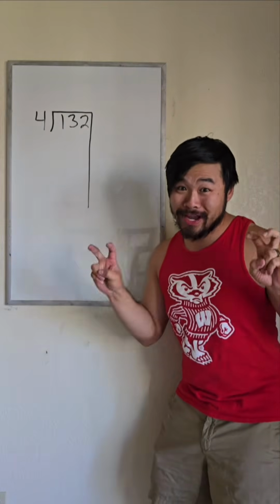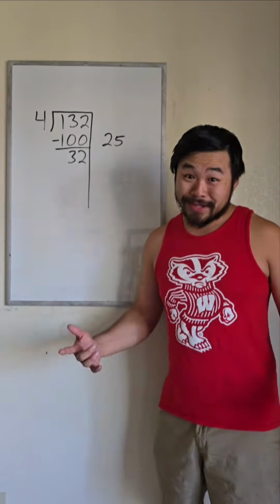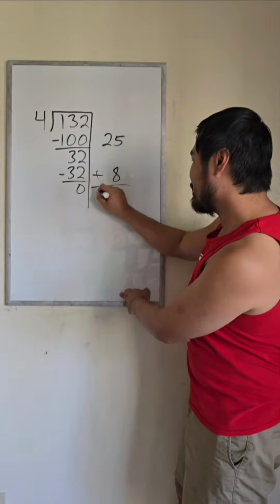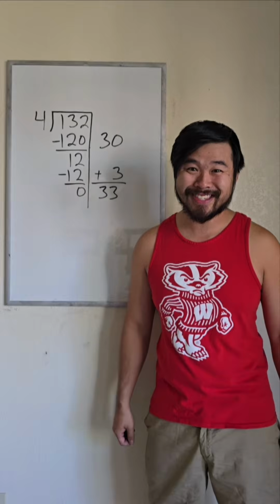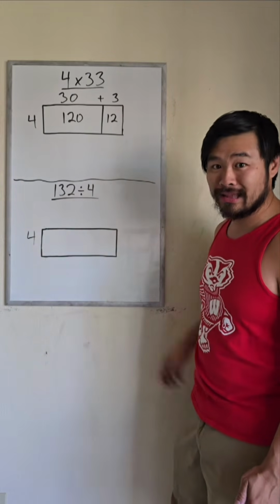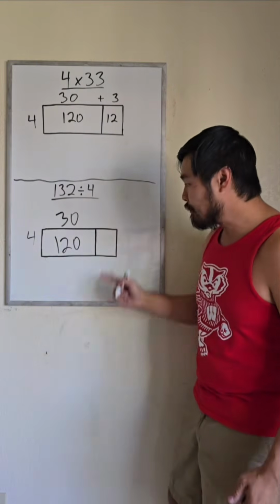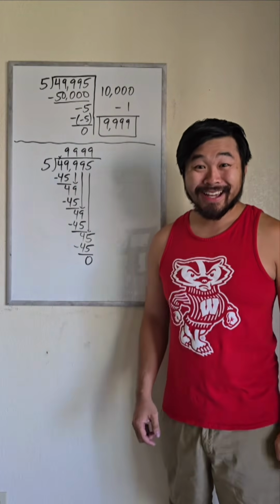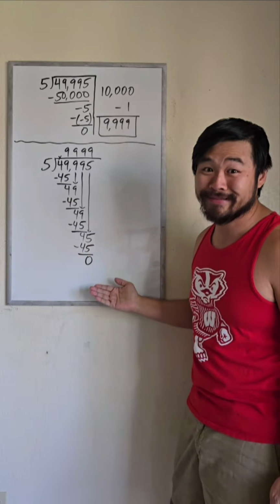How do we do this "new" way of dividing? (Partial quotients)